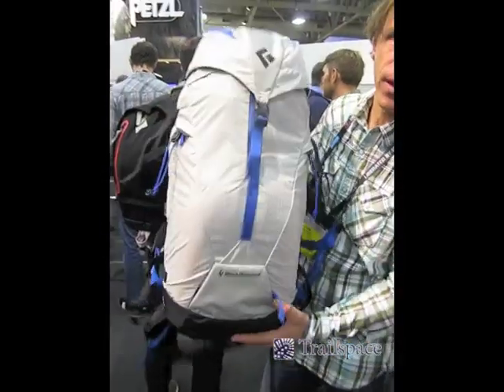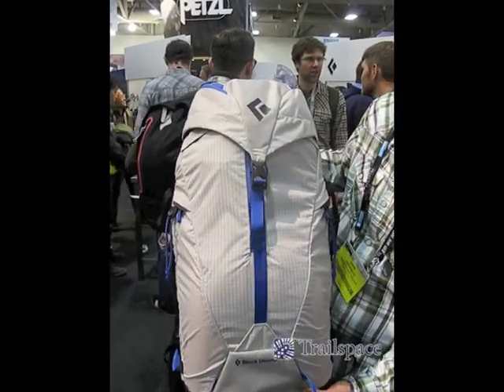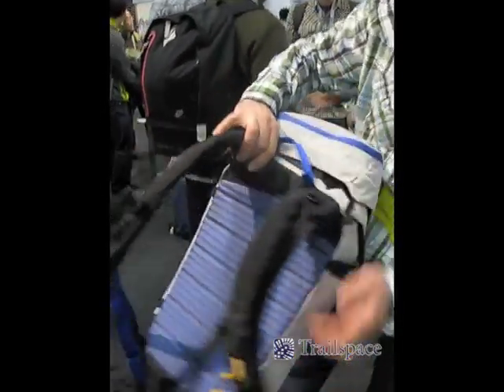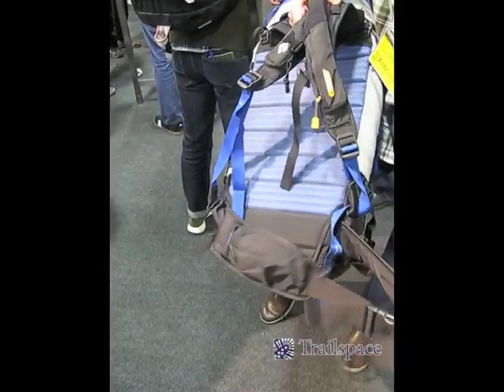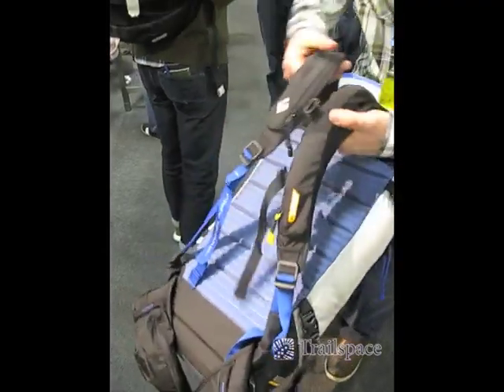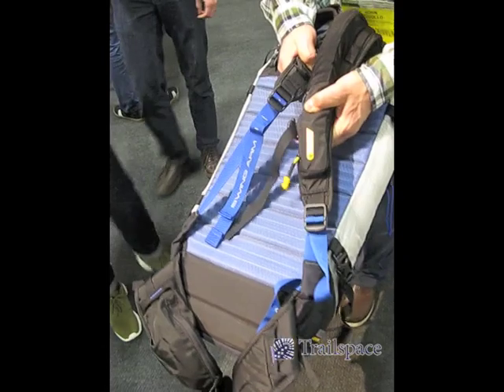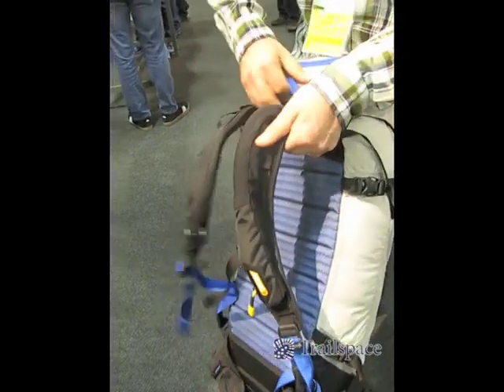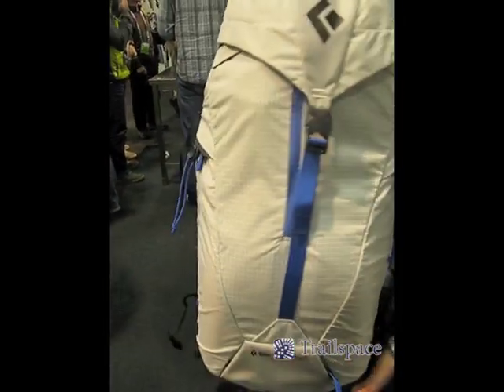Black Diamond Alias Avalung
John DiCuollo shows us Black Diamond's new Alias Avalung pack at Outdoor Retailer Winter Market 2013.